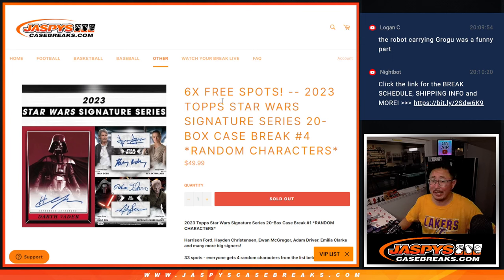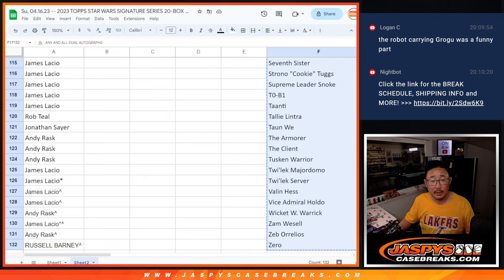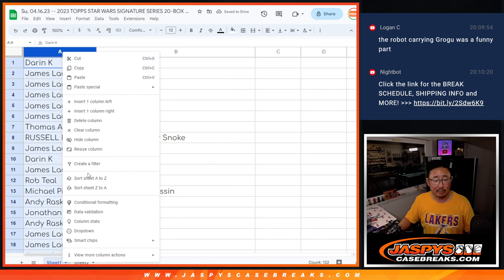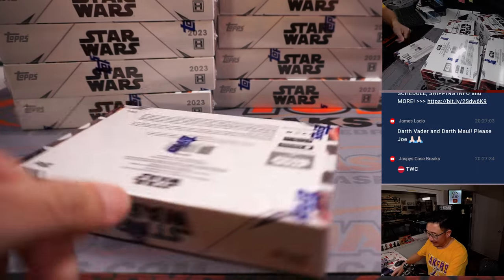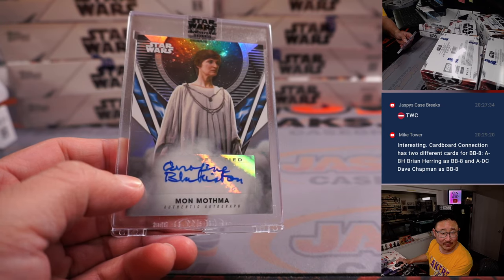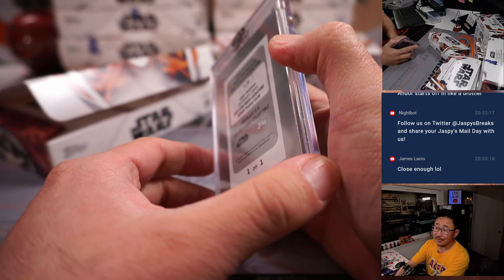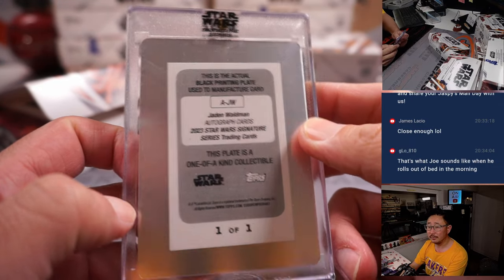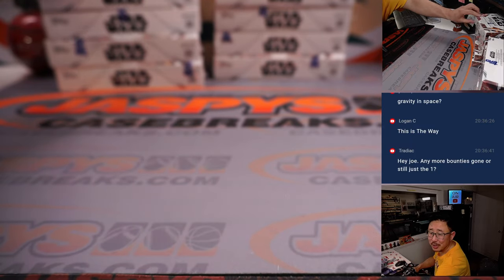Su, 04.16.23 -- 2023 TOPPS STAR WARS SIGNATURE SERIES 20-BOX CASE BREAK #4 *RANDOM CHARACTERS*